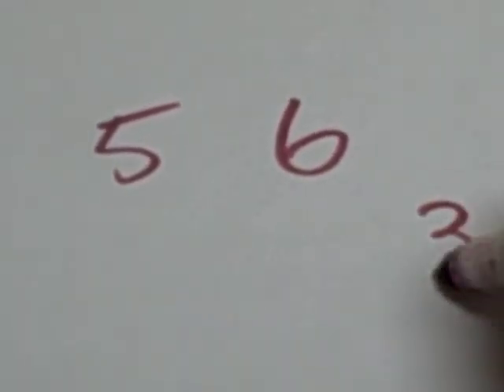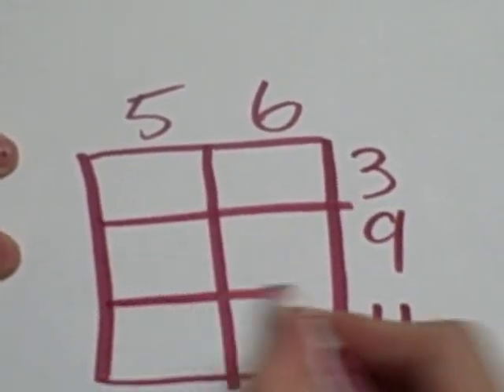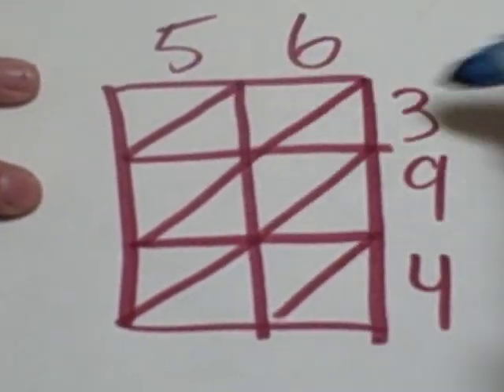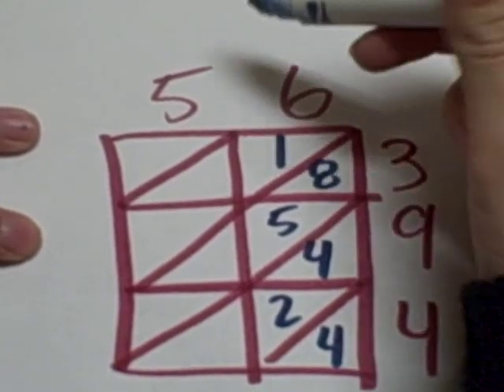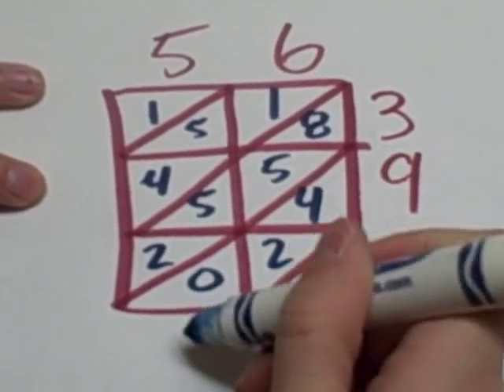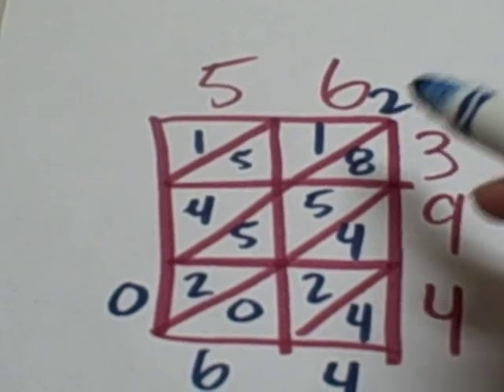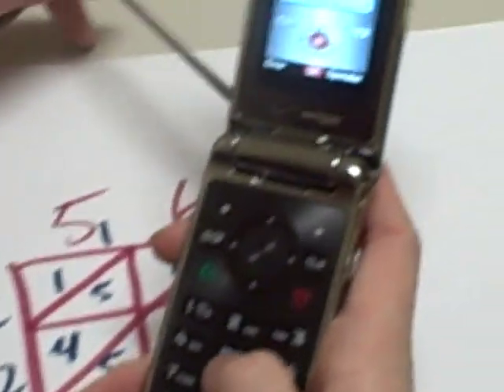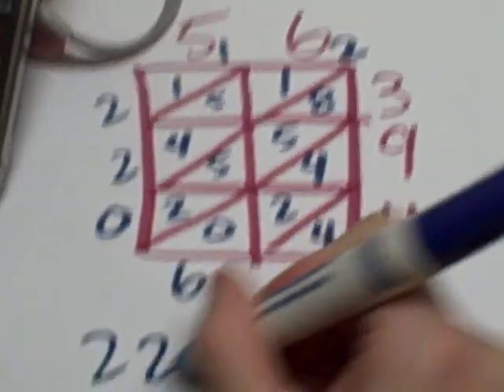Multiply Using the Lattice Method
Learn how to multiply using the Lattice Method!